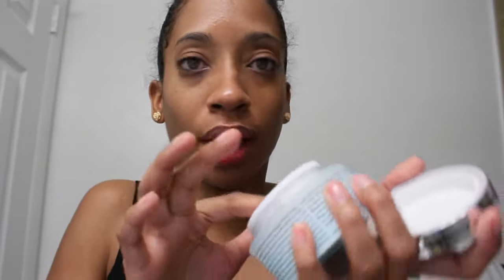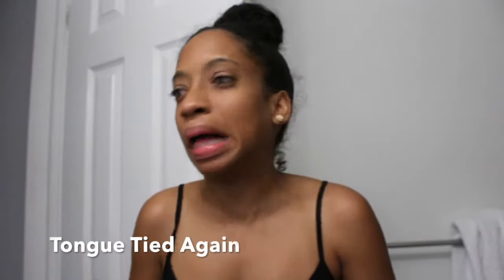Nighttime Skin Care Routine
HEY LOVES!
This is my night time skin care routine. Minus the mask,I try to use a mask maybe once a week or every two weeks. I am not a professional but this is what works for me. I have somewhat oily skin, hope you enjoy.
Products Used:
Equate makeup remover wipes

Estee Lauder Edit Dissolve 2 in 1 Makeup remover and cleanser

Skin Laundry Gentle Foaming Face Wash

Farmacy Honey Potion Renewing Antioxidant Hydration Mask

Witch Hazel

Estee Lauder Night Repair Synchronized Recovery Complex II Serum

Peter Thomas Roth Water Drench Hyaluronic Cloud Cream

Lip Balm

Angietrini.com